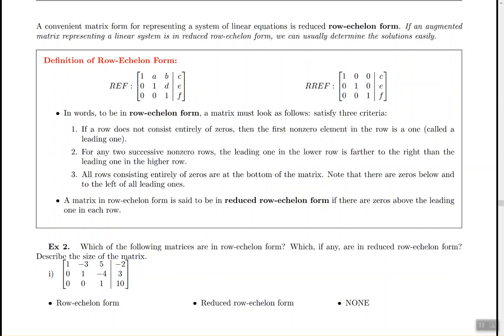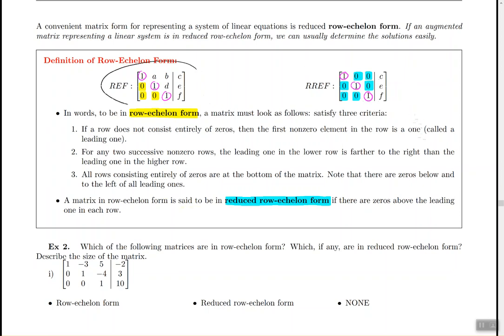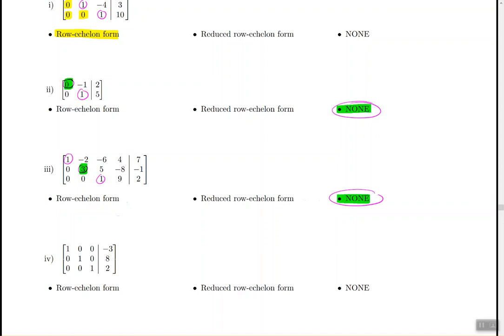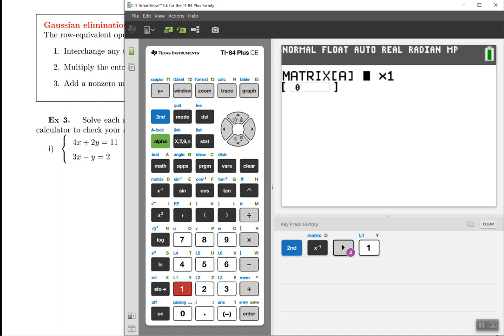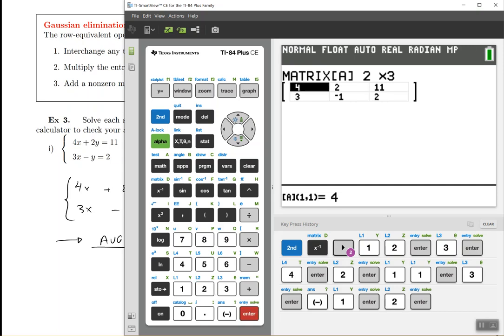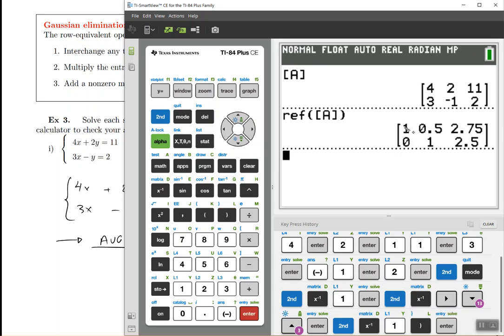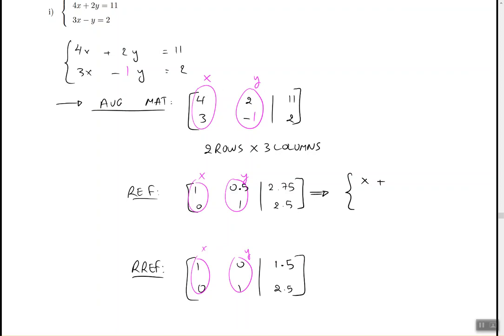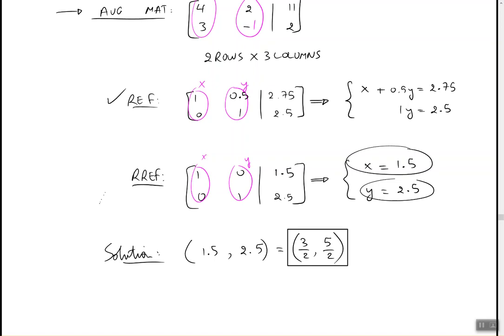Math 120 section 11.3 ex 2 part 1